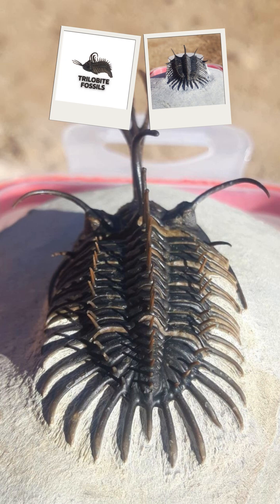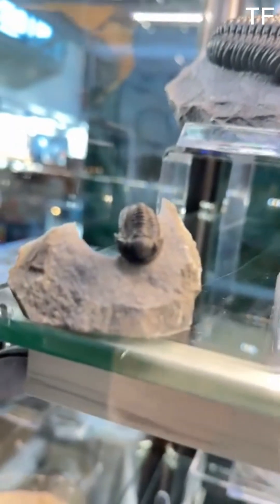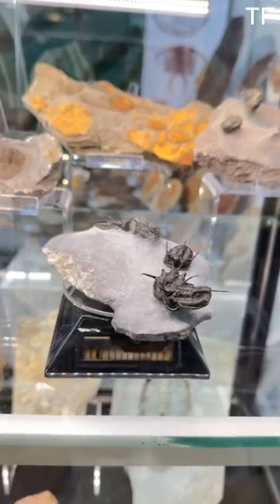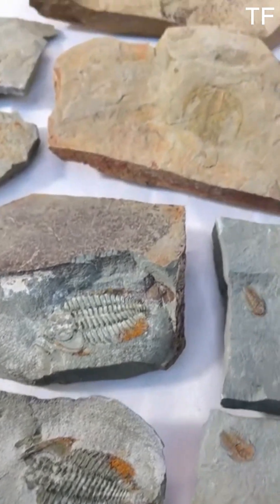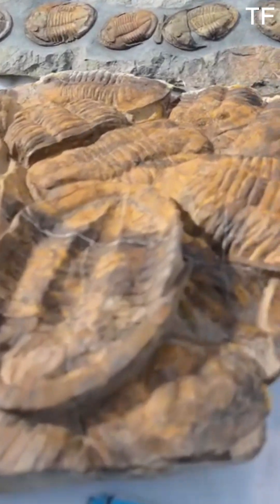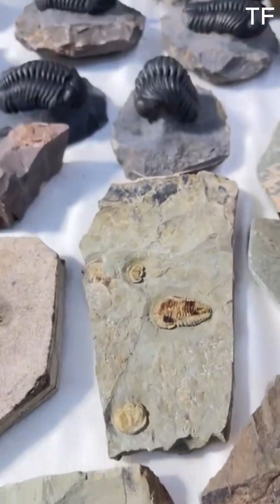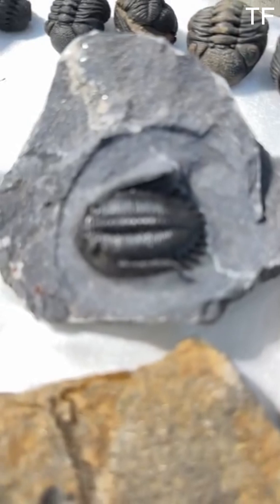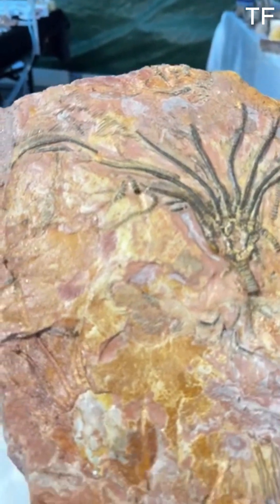Fossil Hunting in Alnif, Morocco - Finding Rare & Uncommon Trilobites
🤯 EVER seen a trilobite like THIS? We're hunting for Morocco's RAREST fossils in the desert of Alnif! Join the adventure and see incredible paleontology discoveries.

📍 FOSSIL SHOP LOCATION:
Alnif, Tinghir Province, Morocco

💬 JOIN THE CONVERSATION:

What’s the most unusual fossil you’ve ever found?

Would you ever go fossil hunting in Morocco? Let us know!

Got a fossil you need help identifying? Post a picture in the comments – we'll try to help!

Whether you're a seasoned fossil collector, a paleontology student, or just amazed by Earth's ancient history, you're welcome here! We specialize in rare trilobites, ammonites, and more直接从 the heart of Morocco.

👍 LIKE this video if you enjoyed the hunt!